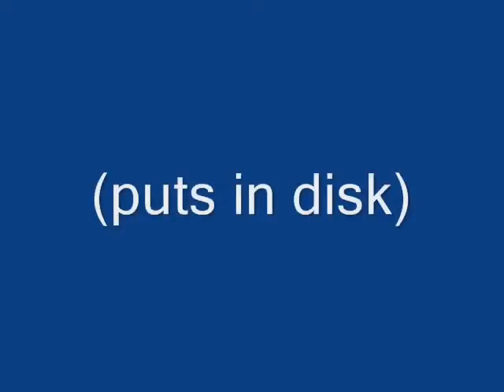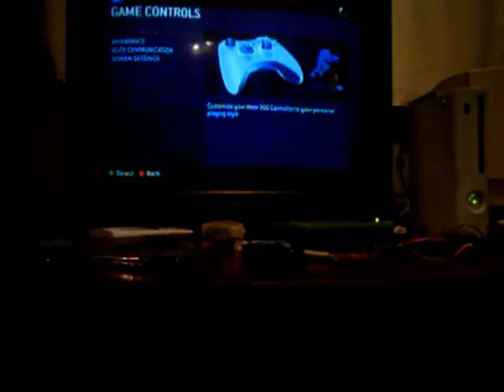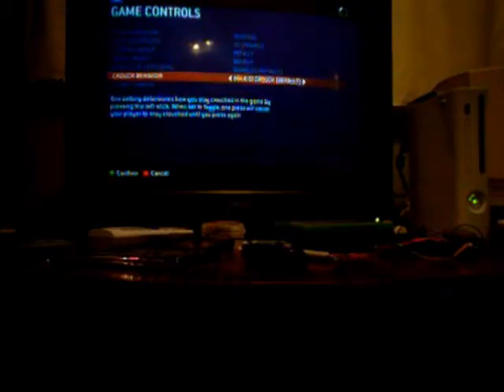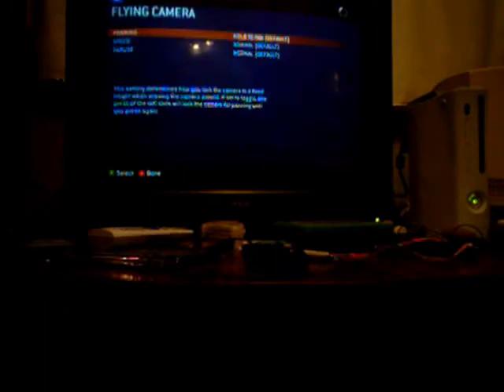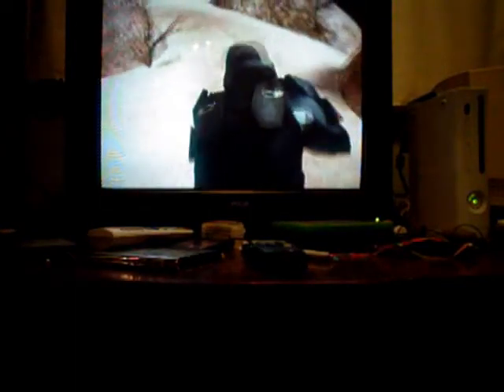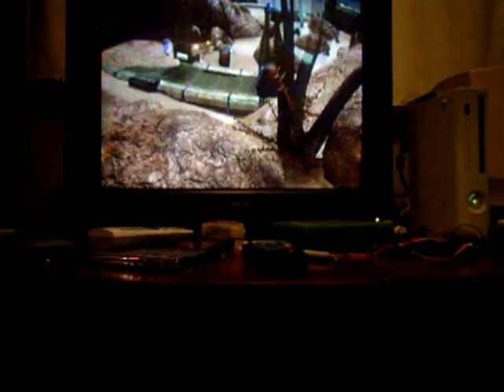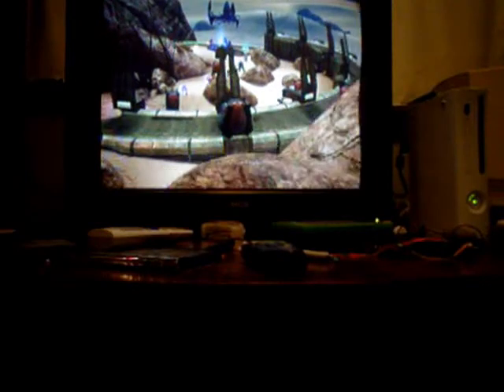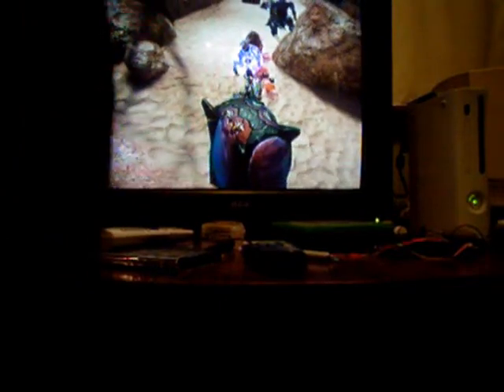How To Use The Toilet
Uhmmmmmmm just watch. you will lol.

in the halo part i had all skulls on and legendary difficulty.